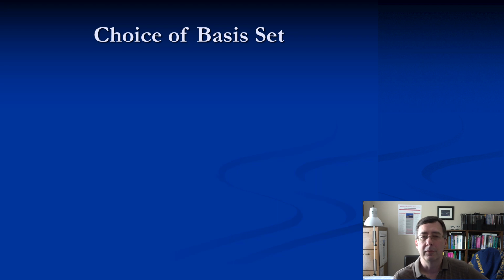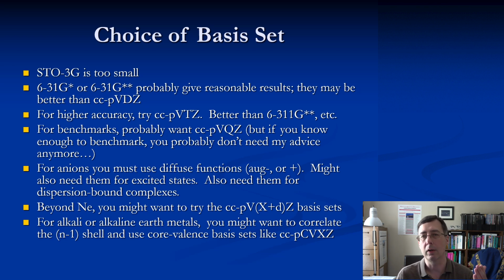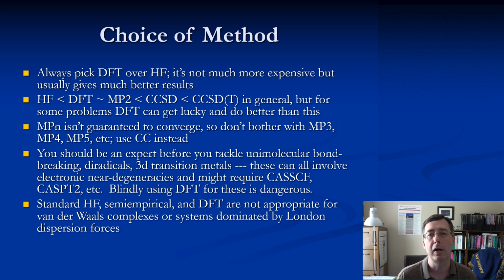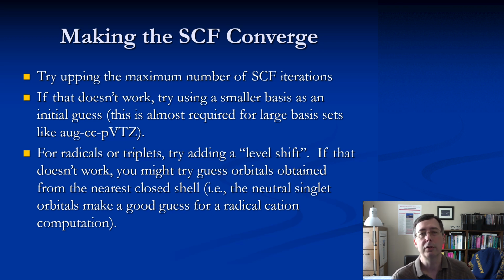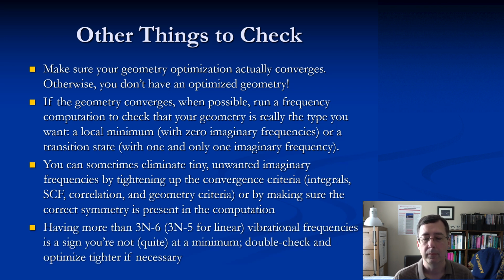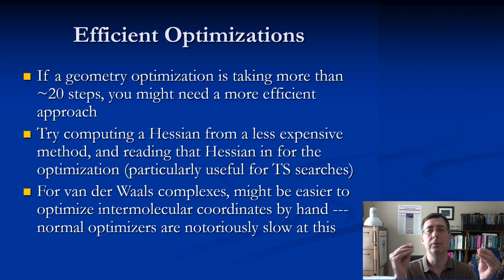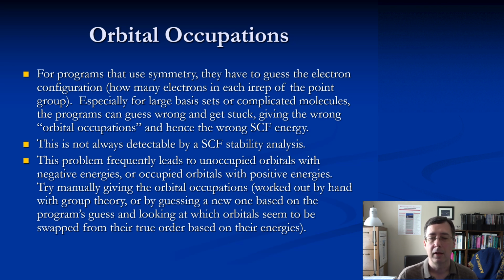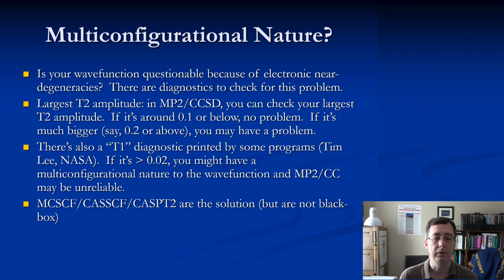Practical Advice for Quantum Chemistry Computations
Learn how to properly set up quantum chemistry computations and how to troubleshoot common problems